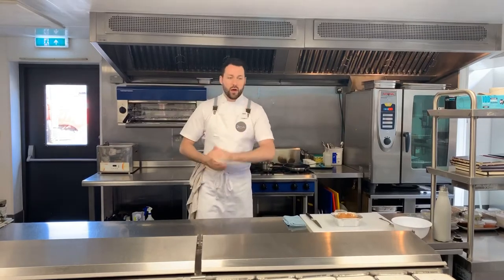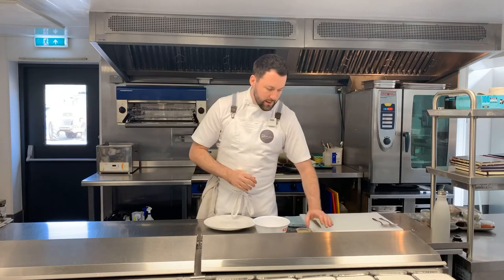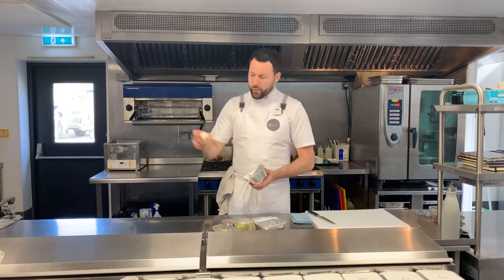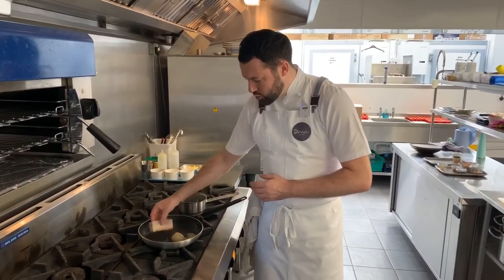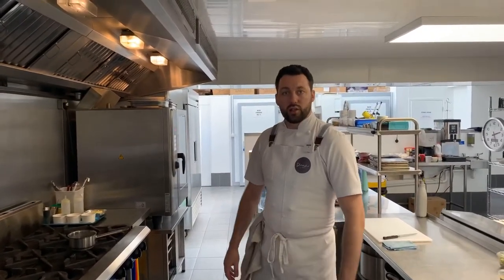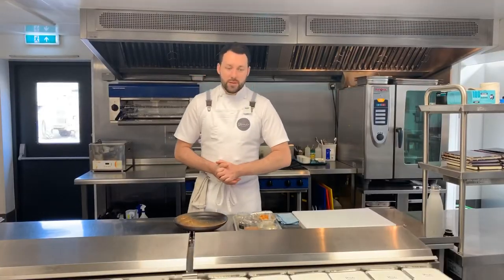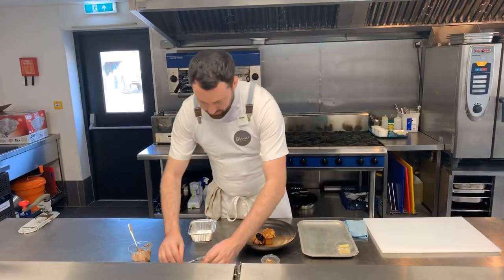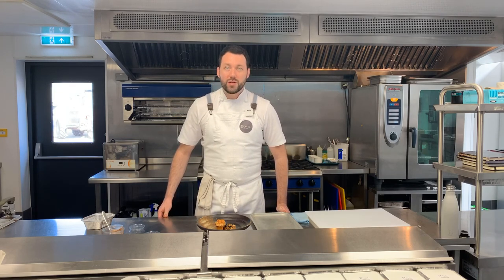Dine at home week 20